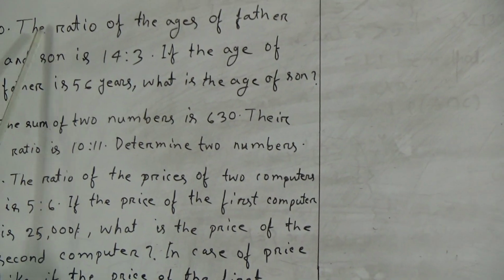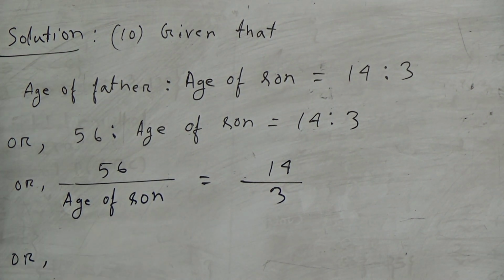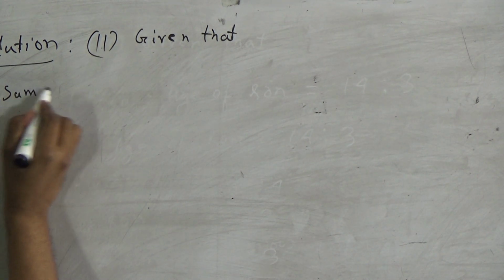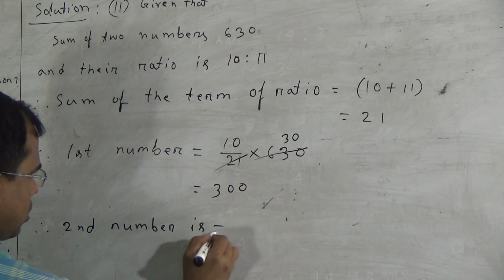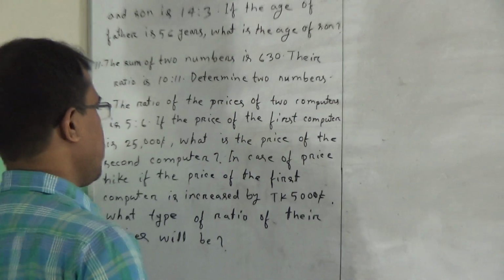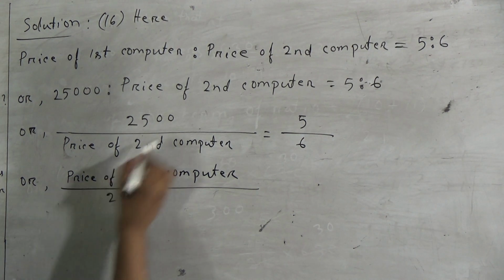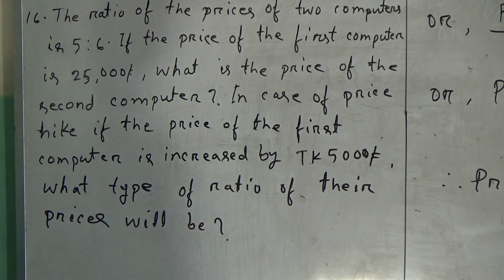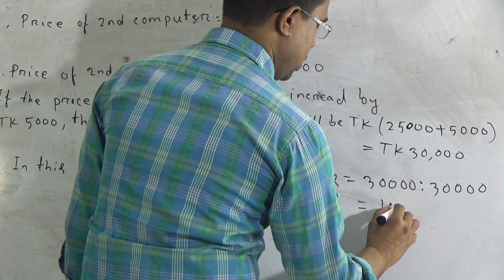Class: Six, Subject: Mathematics (Lecture- 16), Topic: Ex-2.1 (10, 11, 16)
Class: Six
Subject: Mathematics (Lecture- 16)
Topic: Ex-2.1 (10, 11, 16)
Teacher: Amir Uddin